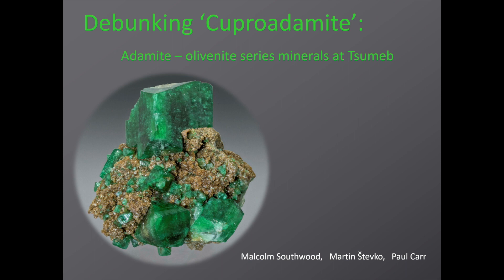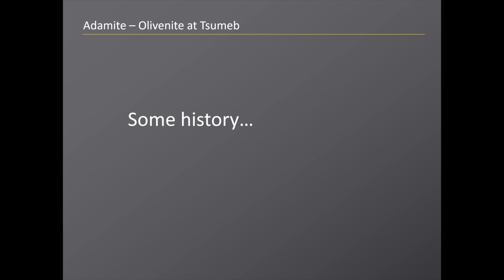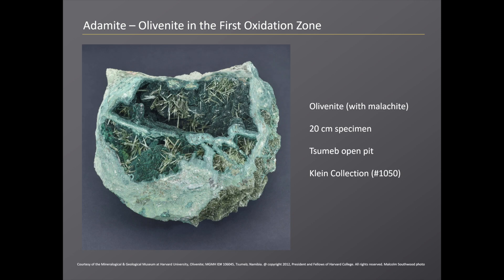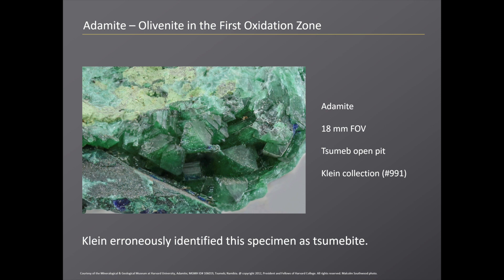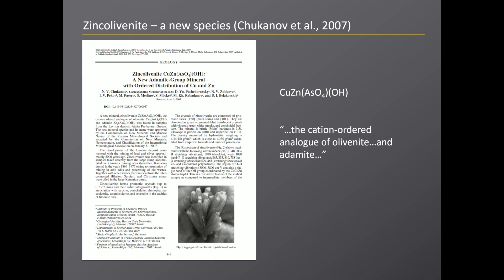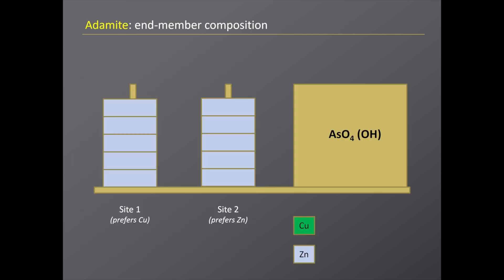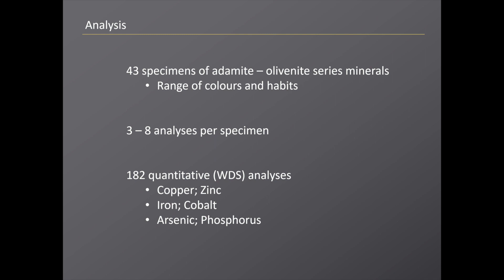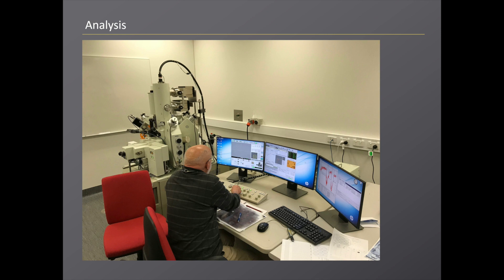2019 Tsumeb Conference - Malcolm Southwood & Martin Stevko - Debunking Cuproadamite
In this presentation, from the 2019 Tsumeb Conference, Malcolm Southwood, Martin Stevko and Paul Carr present their analysis while exploring the defining lines between the different mineral specimens in the Adamite-Olivenite series of minerals at Tsumeb.